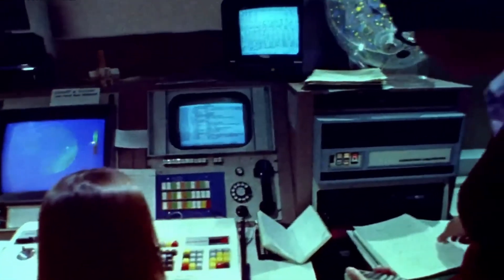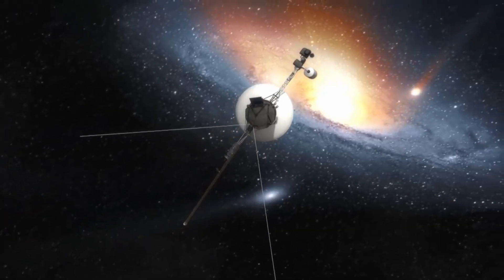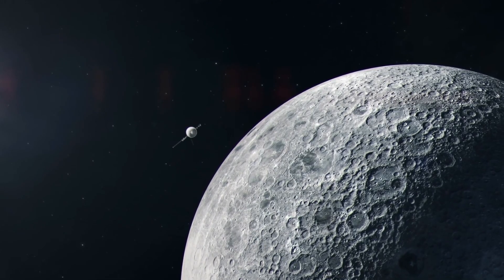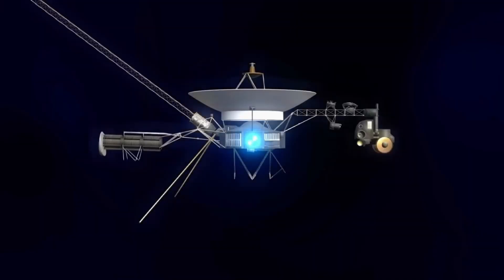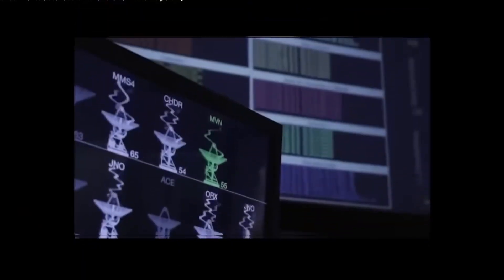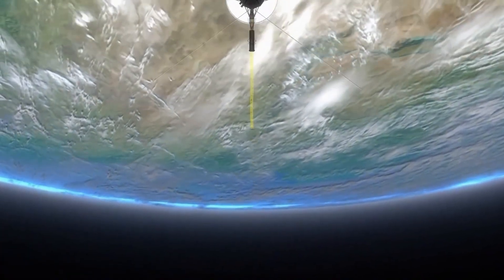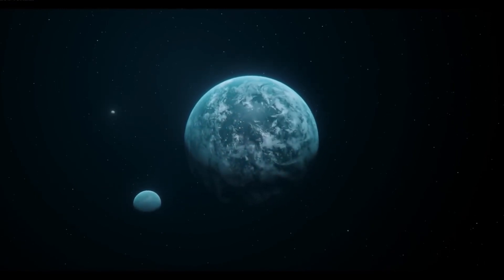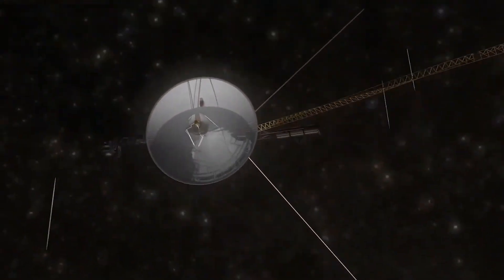Voyager 1 Just Imaged Something in Deep Space We've Never Seen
After journeying 25 billion kilometers into the darkness beyond our solar system, Voyager 1 has transmitted something extraordinary back to Earth. Rather than a photograph visible to the naked eye, this spacecraft is sending a new kind of image—one created by its instruments that capture plasma waves and magnetic fields. Voyager is essentially listening to the universe’s symphony. When solar eruptions hit interstellar space, Voyager detects shock waves moving through cosmic gas clouds.

These waves resonate like a bell, producing sounds rising from 300 hertz to over 2,000 hertz. This data is far more than just numbers sent to NASA; it reveals a hidden dimension of reality that no camera could capture. Although our eyes see only black void, Voyager unveils a dynamic cosmos brimming with invisible structures and cosmic storms. What it is detecting is upending previous knowledge about the solar system’s outer edge.